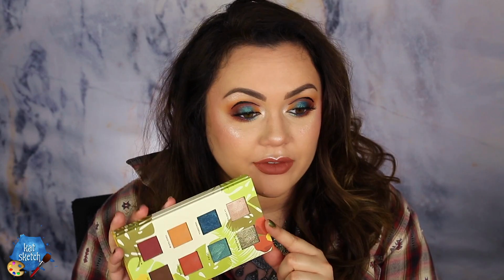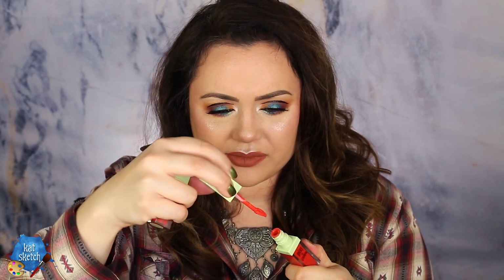END OF THE YEAR 2018 MAKEUP FAVORITES!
FOLLOW ME »

DECEMBER FAVS »

Too faced pretty rich glosses

Pixi liquid lipstick

Pixi liquid fairy lights

Ofra all of the lights highlighter

Wet n wild highlighter

Beauty blender puff

MorpheM506 pered-mini-blender

Spider makeup remover wipes

Chunky garlic pepper sauce by the pepper plant

MUSIC »